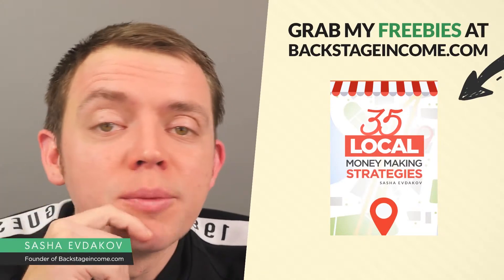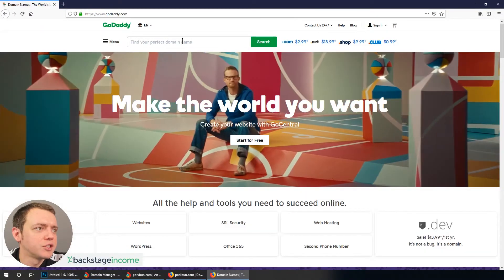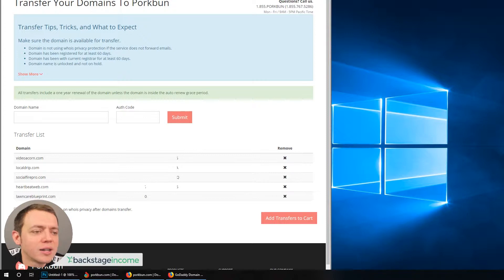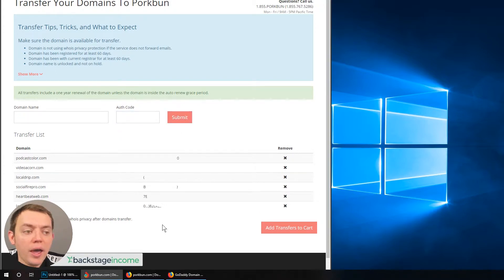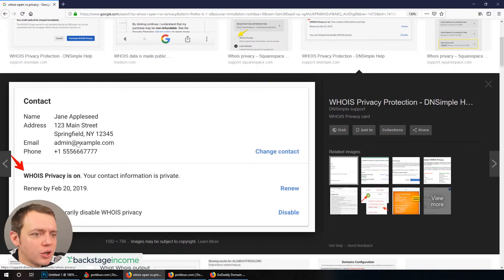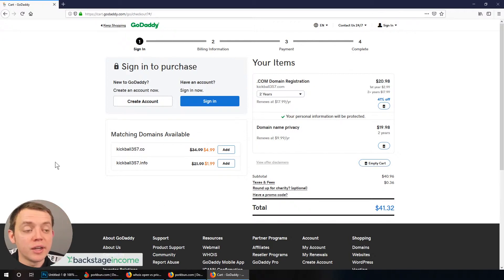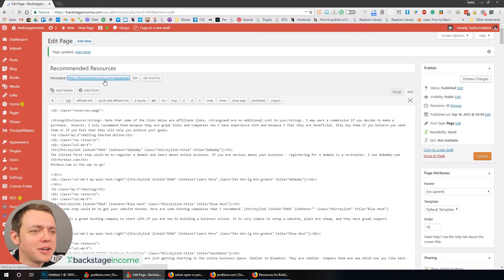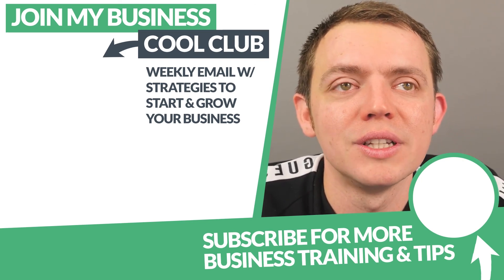Transferring Domains from Godaddy to PorkBun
Today you'll learn exactly how to transfer domains from godaddy to porkbun.

We'll talk about why you would want to transfer your business domains, some of the advantages and disadvantages of godaddy and purkbun, as well as the step by step process of how to transfer your domains.